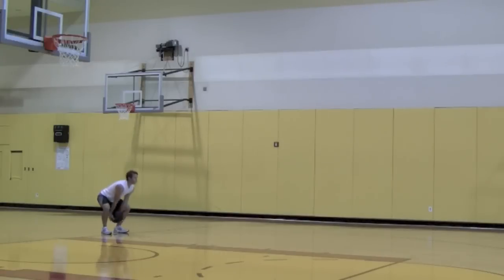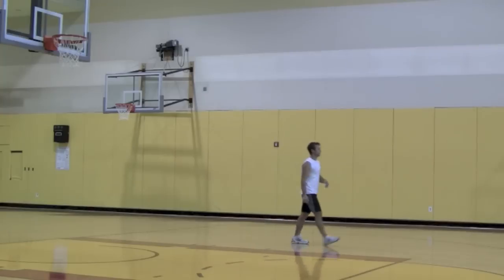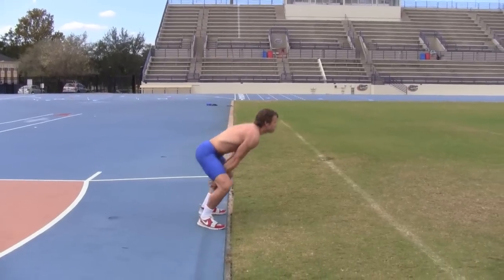Med Ball Underhand Forward Throw